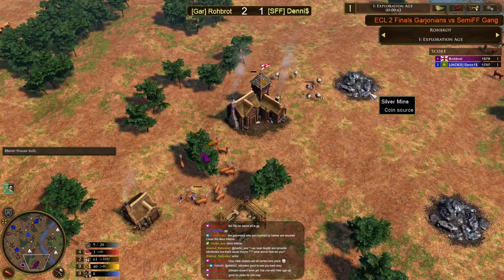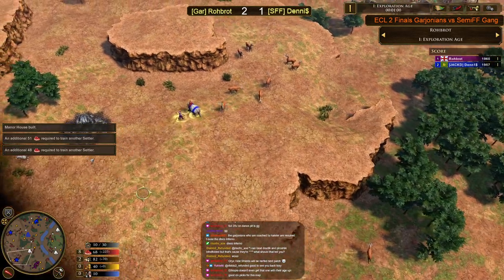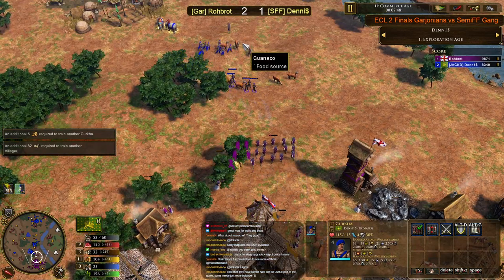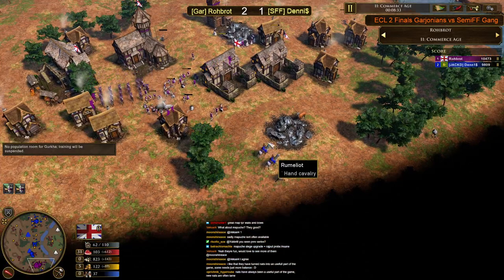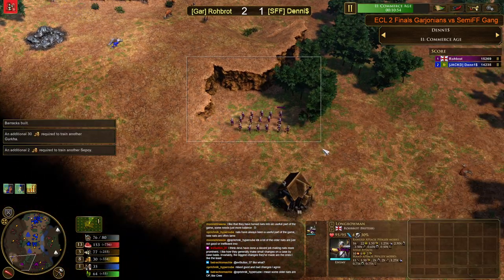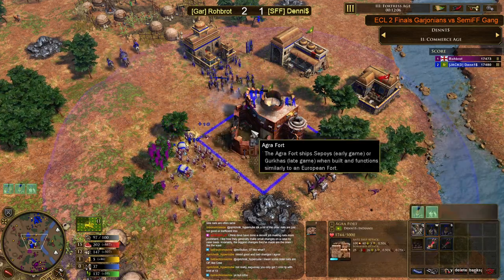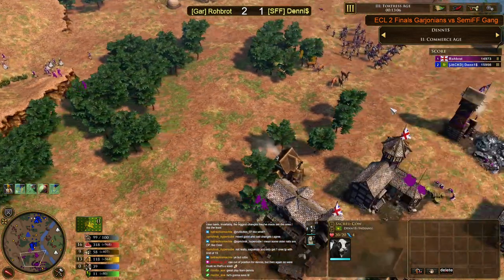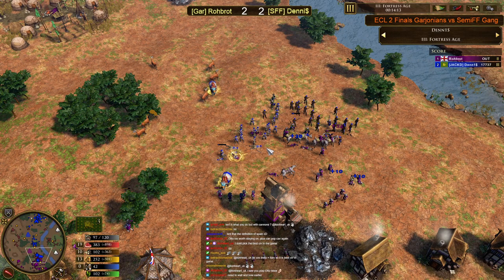Fighting under the Agra Fort! Risking it ALL for the Win! - ECL Final! (4/7)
Hey guys and Welcome to another casted game! Rohbrot is showing us Balls of steel by maximum committing underneath the Agra, will it work out for him??

Esoc Challengers League 2 Week 4 Rohbrot vs Dennis Game 4

Give these channels a Follow!